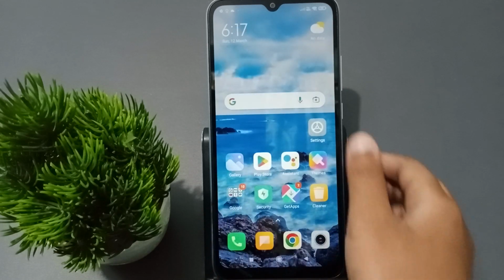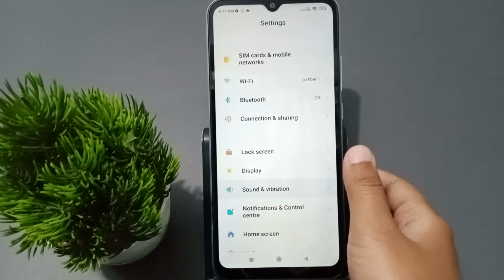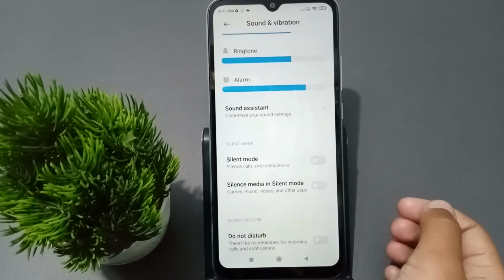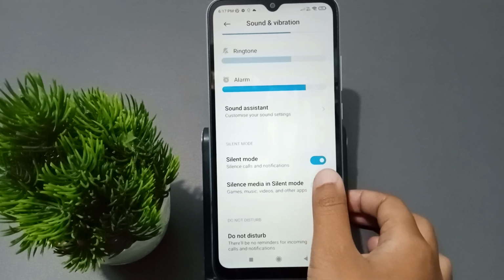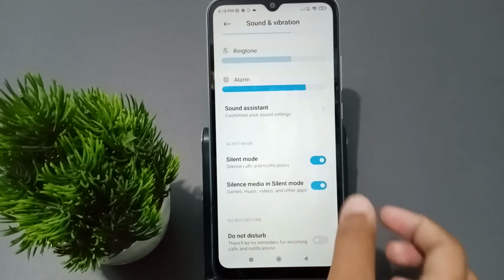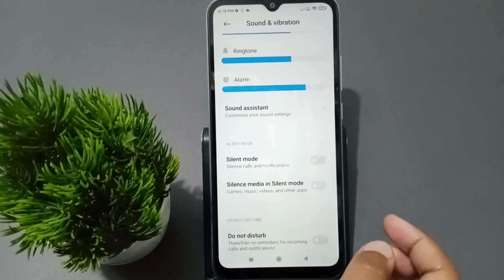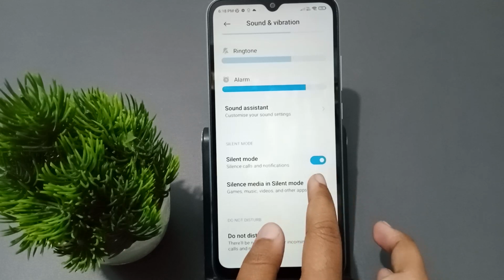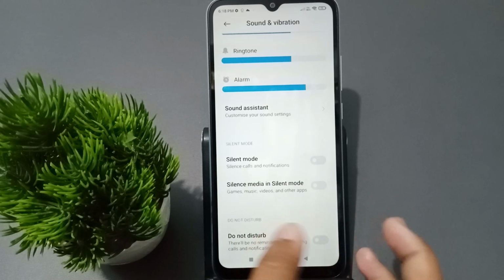poco c55 silent 🔕 setting, how to set silent call and notification in poco phone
poco c31 how to use flip to silence setting,turn off silent mode,turn on silent mode,activate silent mode,how to silent calls and notification poco f4 pro,enable silent mode,disable silent mode,incoming call problem in free fire,flip to silent vivo phone,silent mode,sound mode,change sound mode,poco x4 pro hidden features,poco x4 pro tips and tricks,flip to silent setting,poco x4 pro tips,xiaomi poco f4 gt,how to,tutorial,poco x4 pro